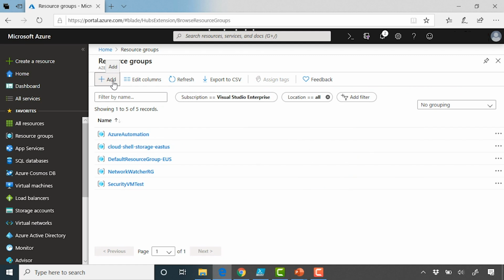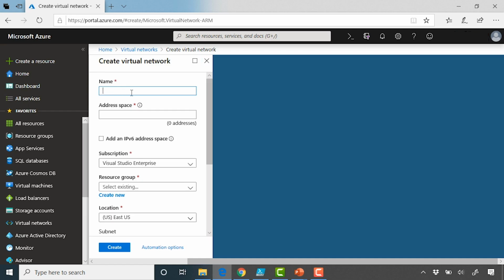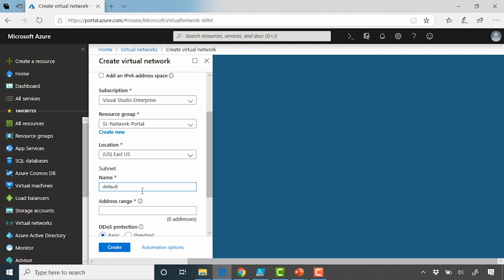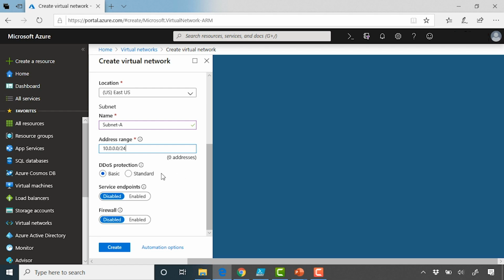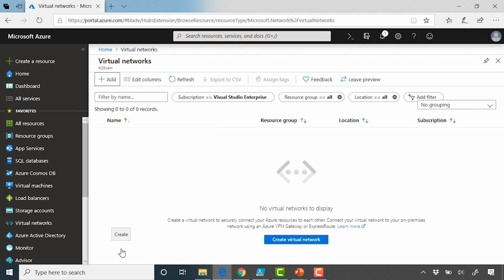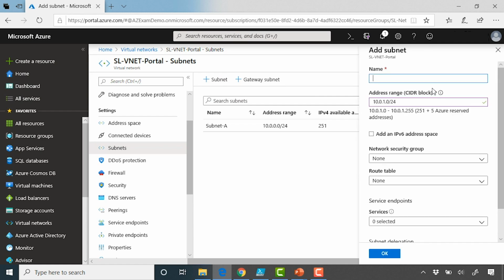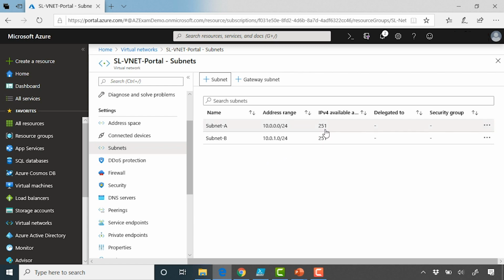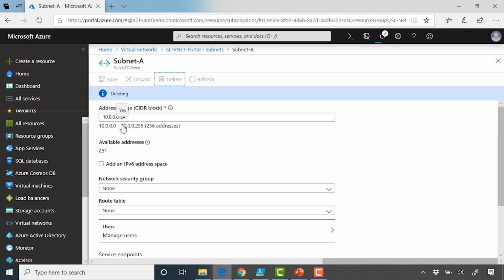14 060 Demo Create Network in Azure Portal